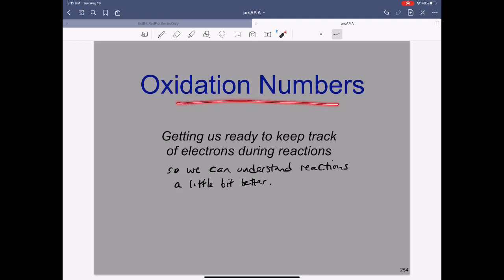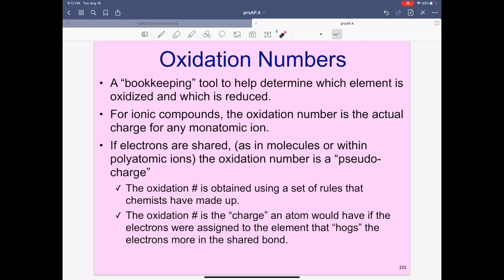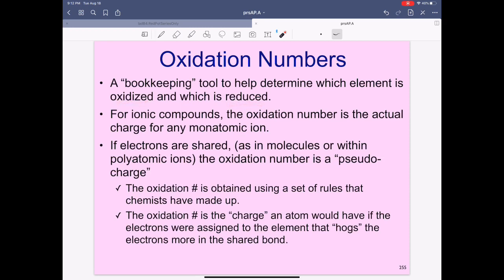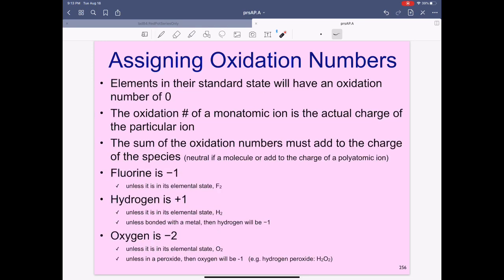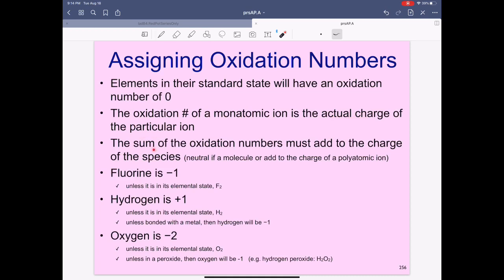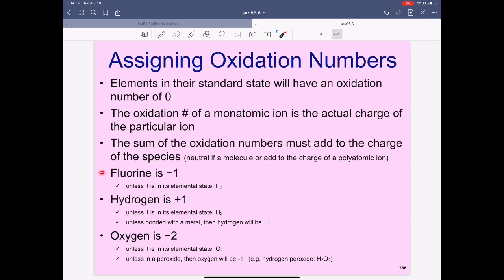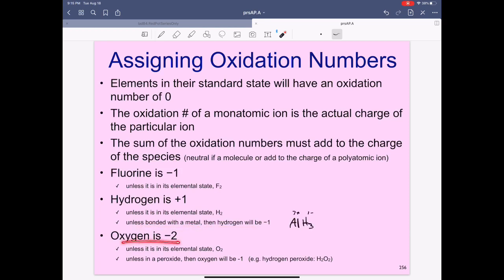AP Oxidation Number Review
Very short review of applying oxidation numbers.